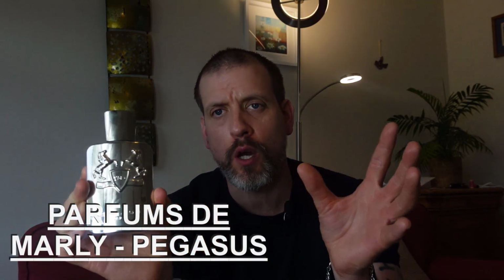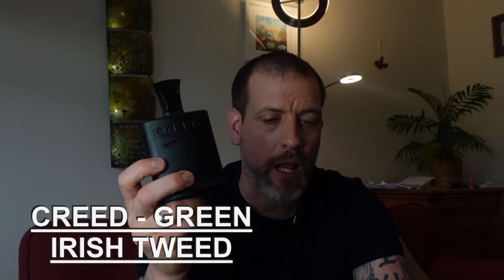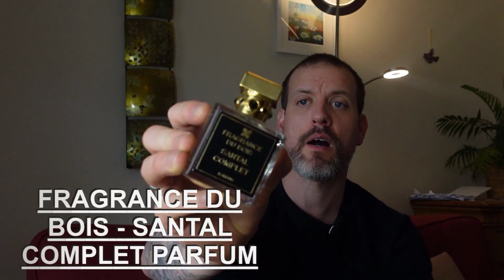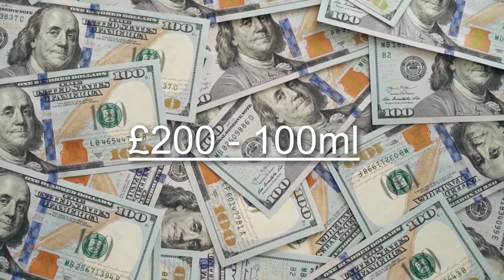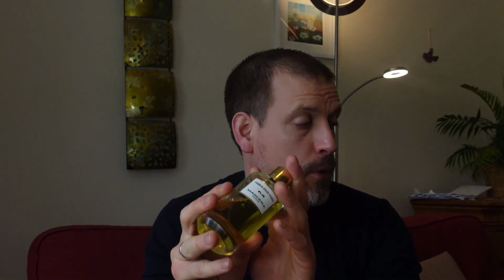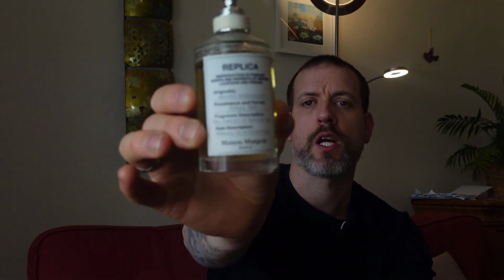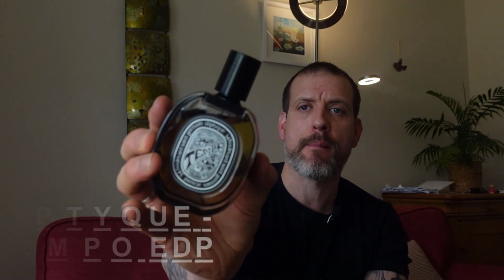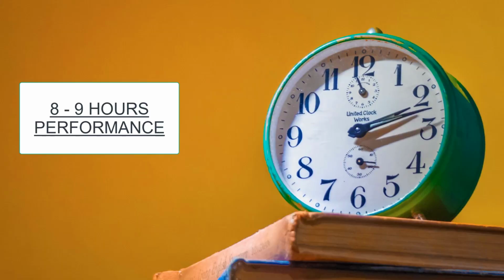WHY You NEED These Niche Fragrances RIGHT NOW For Summer 2026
🌞 Best Summer Niche Fragrances 2026 | Top Luxury Perfumes for Hot Weather

Looking for the best summer niche fragrances that stand out from the crowd? In this video, I'm sharing my top picks for the best luxury niche perfumes for summer that deliver incredible performance, fresh scent profiles, and unforgettable compliments.

Whether you're searching for a crisp citrus fragrance, an aquatic masterpiece, a tropical vacation scent, or a sophisticated woody fresh fragrance, these niche perfumes are perfect for warm weather.

🔥 In this video you'll discover:

Best niche fragrances for summer 2026
Long-lasting summer perfumes
Luxury fragrances worth the money
Best fresh fragrances for men and women
Hidden niche fragrance gems
Compliment-getting summer scents
High-end perfume recommendations

These are some of the finest fragrances from the world's leading niche perfume houses, perfect for daytime wear, holidays, evenings, and signature summer scents.

FRAGRANCES LISTED AND LINKS -

SCENT OF THE DAY - Narisco Rodiguez - Bleu Noir Parfum

LINKS TO MY OTHER SOCIAL MEDIA -